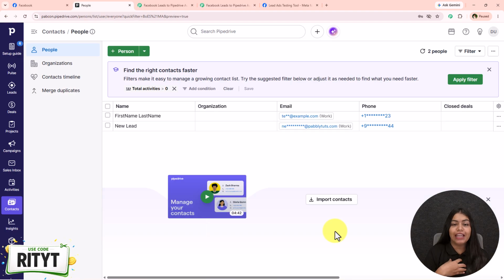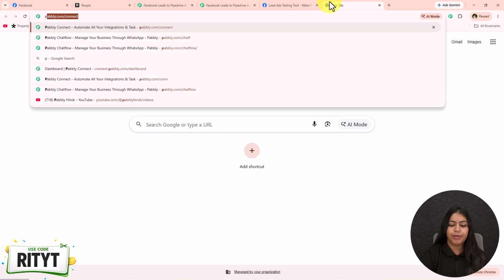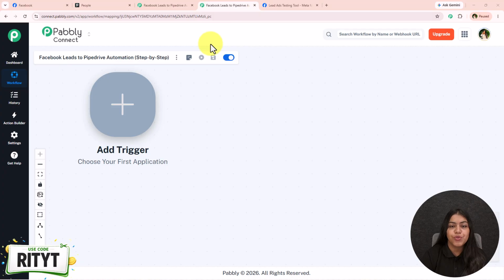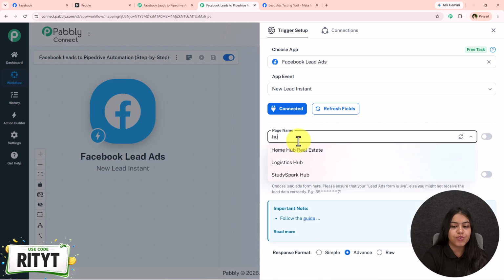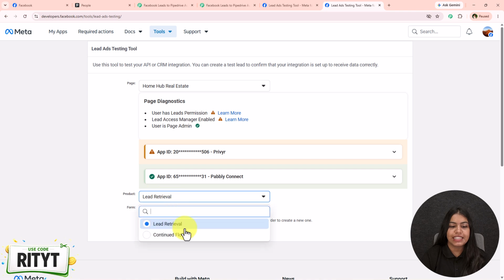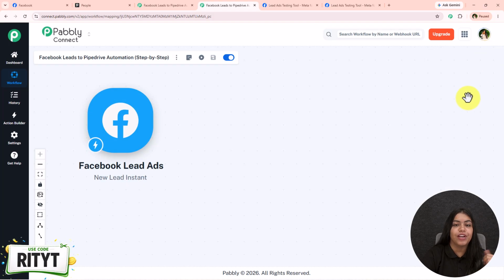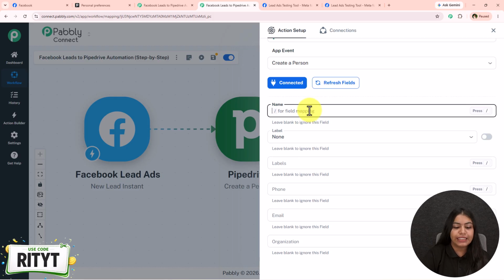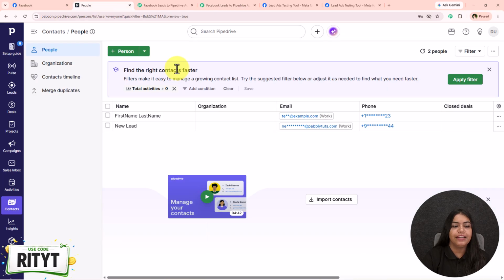Facebook Leads to Pipedrive Automation (Step-by-Step)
this tutorial shows how to automatically send Facebook Lead Ads leads to Pipedrive without any coding. it is beginner friendly and perfect for businesses, marketers, agencies, sales teams, startups, and advertisers looking to automate lead management and improve sales efficiency.

you will learn how to capture Facebook Lead Ads submissions, create new people or deals in Pipedrive automatically, sync lead details in real time, notify your sales team, and trigger follow-up workflows. this helps eliminate manual data entry, reduce response times, and ensure every lead is tracked from the moment it is generated.

by using the right Facebook Leads to Pipedrive automation, businesses can streamline lead management, automate CRM updates, improve sales productivity, nurture leads faster, and convert more prospects into customers with a completely no-code workflow.

Use Case:-

This eliminates manual data entry, ensures no lead is missed, keeps your sales pipeline updated in real time, and helps your team follow up with prospects faster.

Benefits of Pabbly Connect:

1. Automation: Save time, money, and resources by automating tasks.

2. Integration: Connect various web services to create efficient workflows.

3. Security: Enjoy industry-standard security for your data.

4. Scalability: Easily add new applications and services to your workflow.

5. Cost-effective: Choose from plans suitable for different business sizes, with no charges for internal tasks.